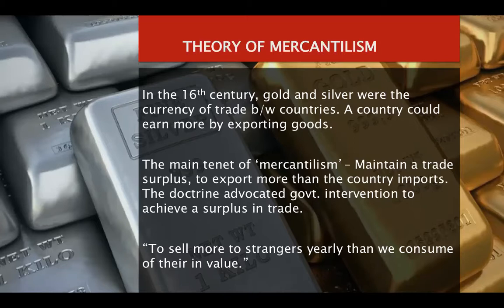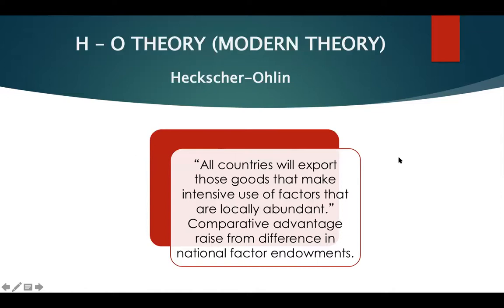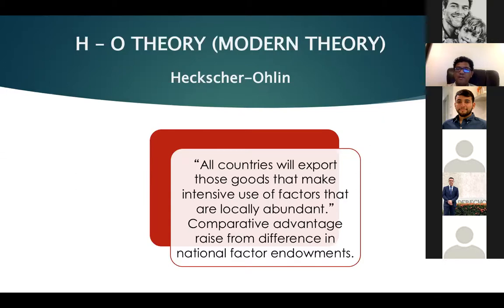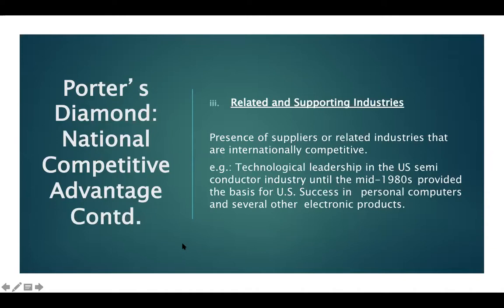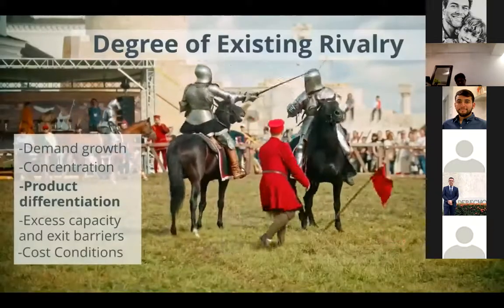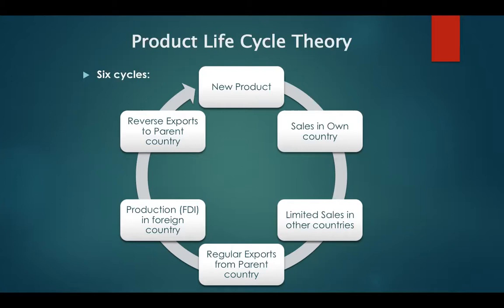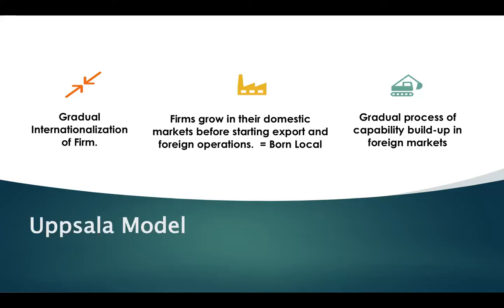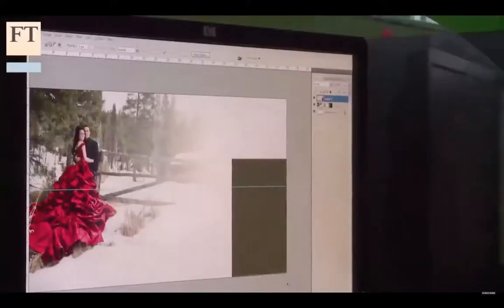Theories in International Business with Video case by Professor JUSTIN PAUL (drjustinpaul.com )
This video will help you to learn about different theories such as H-O theory, Product life cycle theory, Porter's Diamond, Uppsala Model, Born Global etc.